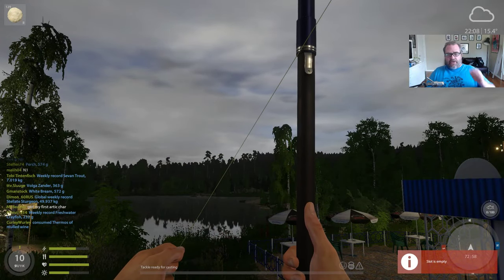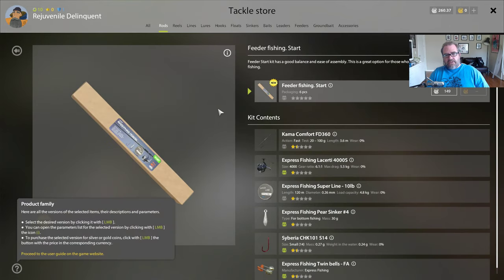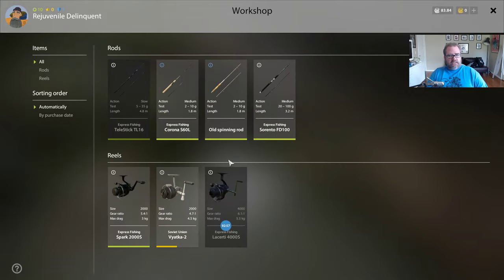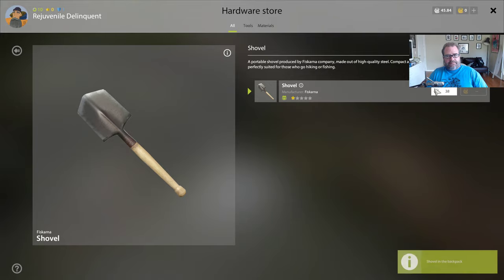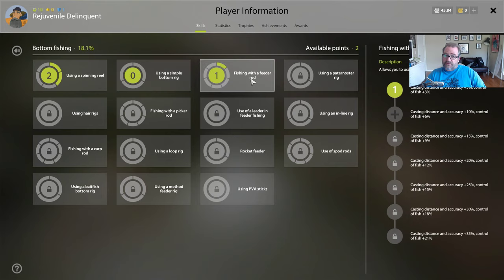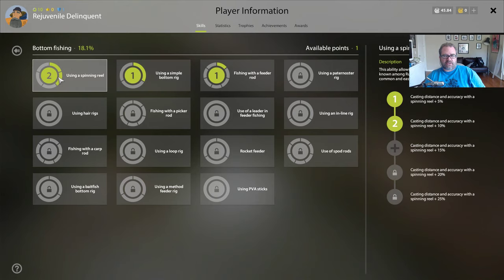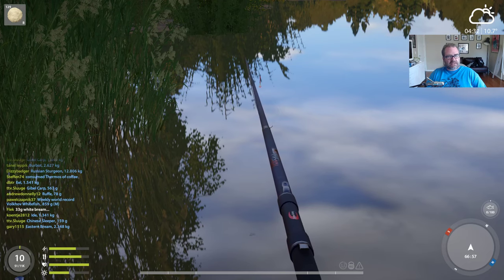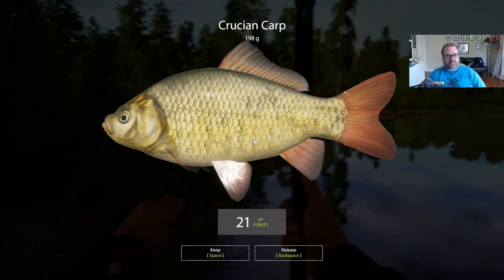Russian Fishing 4 Ep #8 Let's spend some cash! (repairing)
Spending cash, fixing stuff, buying gold plated shovels, and a couple of tips.